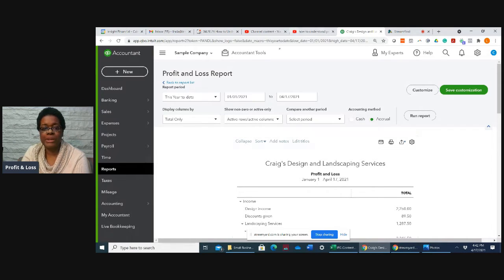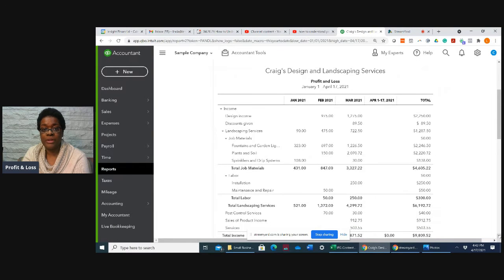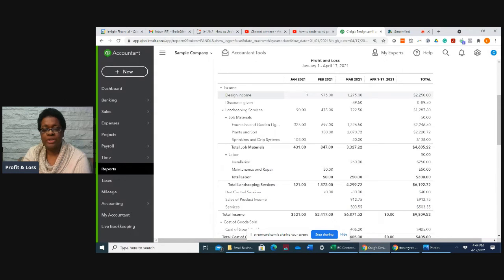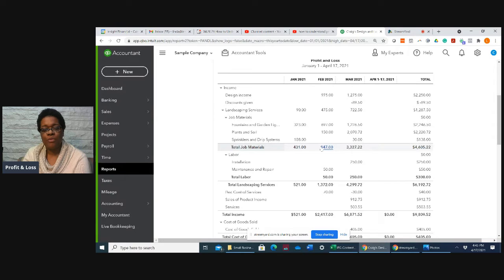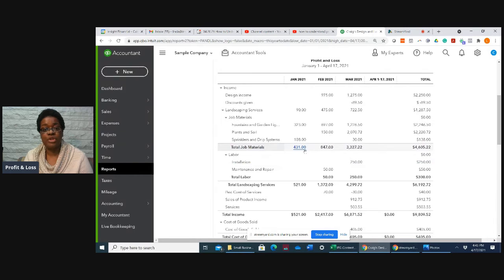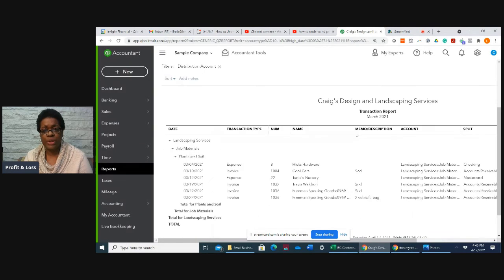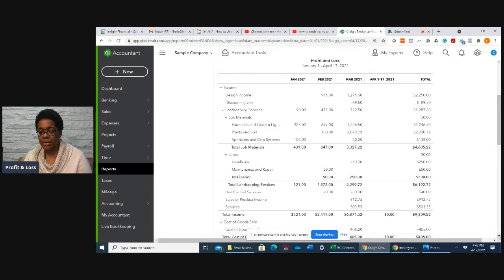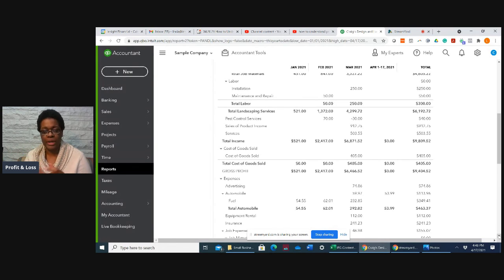How to Understand Profit & Loss Statement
Learn what questions to ask when reviewing your Profit & Loss statement.

Want to learn more strategies to managing business finances and other business concepts, join our Getting Financially Fit movement.

Be well,